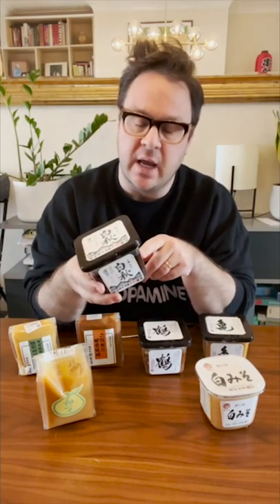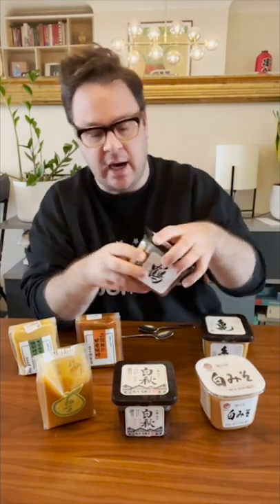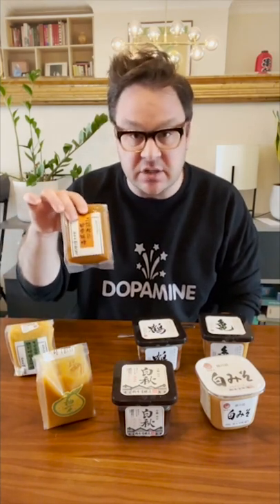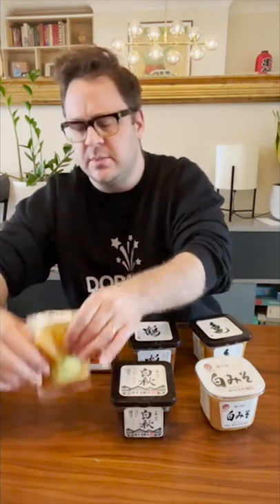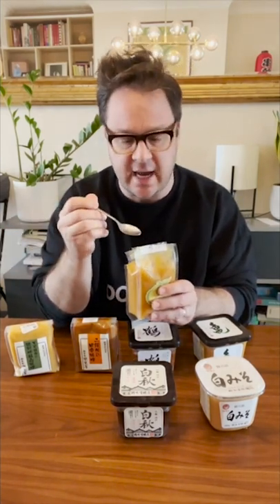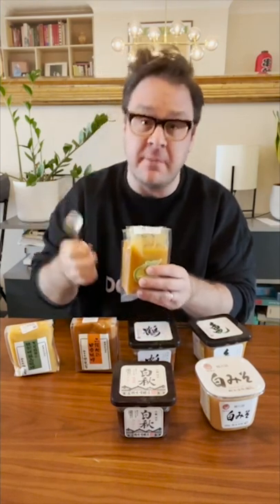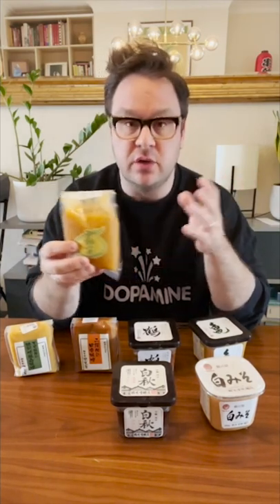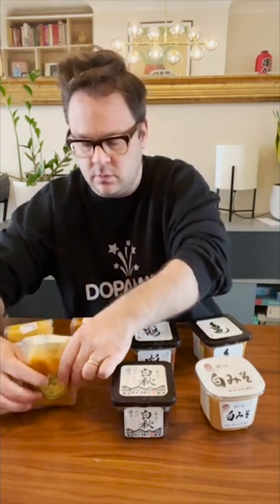Tim Anderson Wasabi Bites... Miso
We've teamed up again with Tim Anderson, this time to bring you a series of short videos talking about a Japanese ingredient.  So often, we know a little about something but are just staring at the tip of the iceberg and miso is one of those things that is known for miso soup but not for the other wonderful ways it can be used, in marinades, sauces, salad dressings, desserts and so on.  There are also a whole range of different miso pastes to explore and here Tim talks about a few of them.